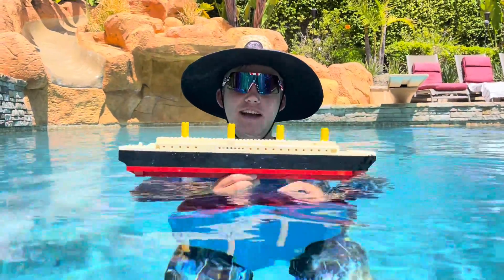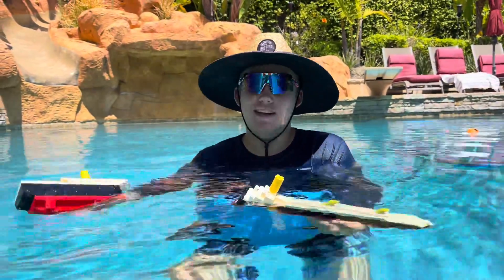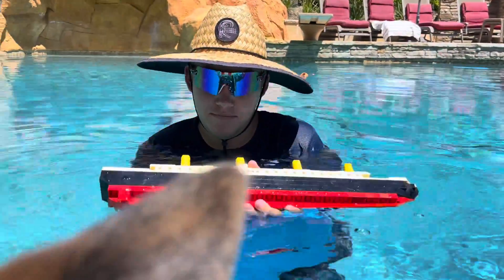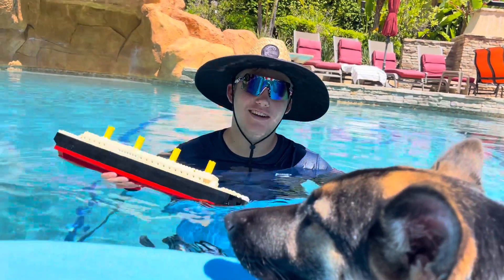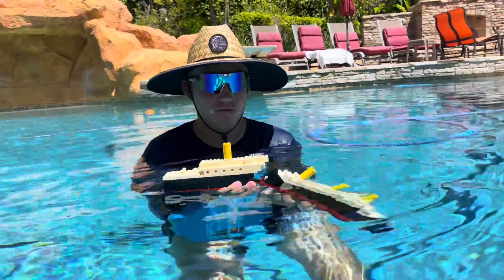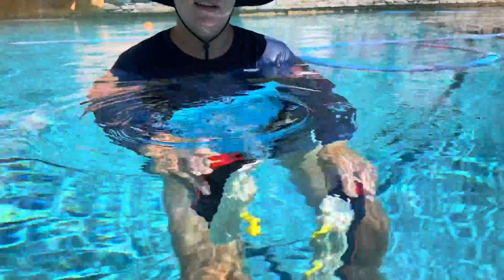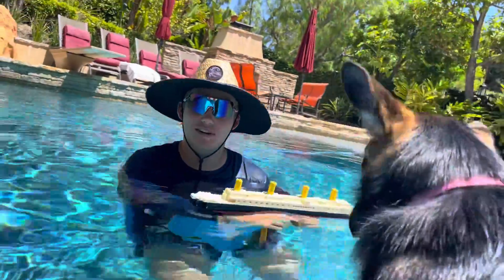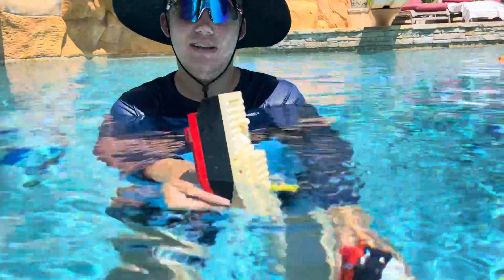Larry Life LEGO Titanic Sinking! 🧊 🚢